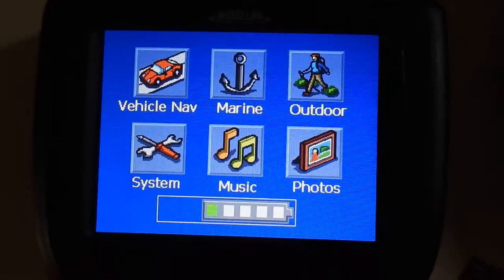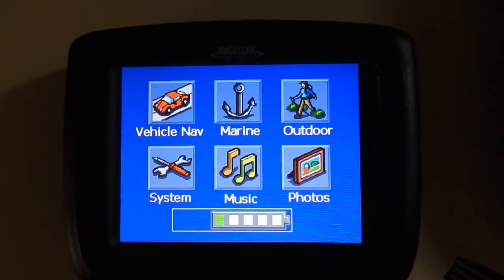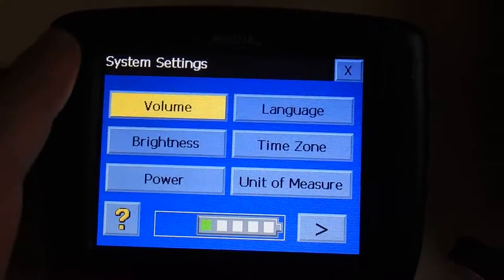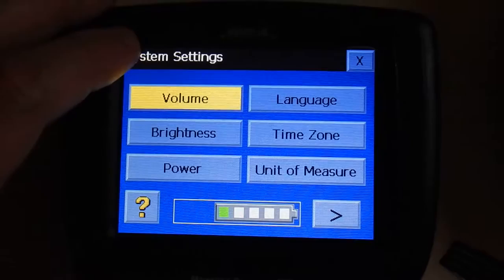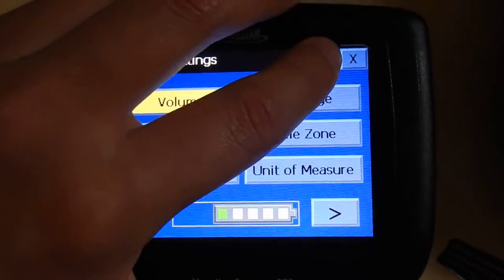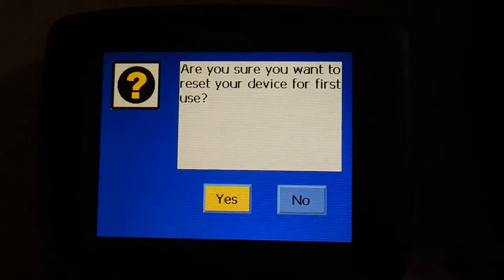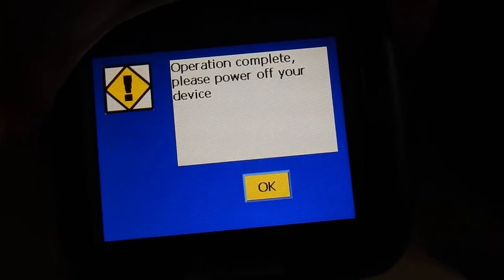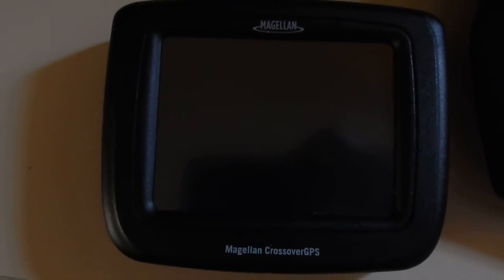How to factory reset your Magellan CrossoverGPS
We were cleaning out some old electronics and found this GPS receiver, which had to be factory reset before it could be recycled as e-waste. However, the device's UI provides no overt means of wiping it; instead, you need to access a hidden service menu to do so.

The method of accessing the hidden menu shown works for this GPS receiver as well: on the title bar in system settings, tap on the left twice, right twice, left once, and right once. Selecting "Reset For First Use" will factory reset the GPS unit, clearing any data on it. Note that the data on any SD card inserted in the unit will remain intact.

Chances are good that the same procedure will work for other Magellan GPS units of similar vintage.

Shot on a Nikon COOLPIX S9900 compact camera.